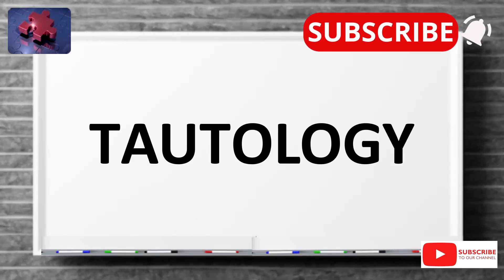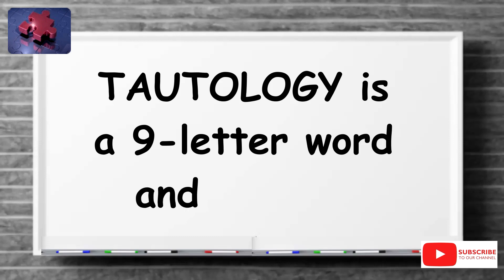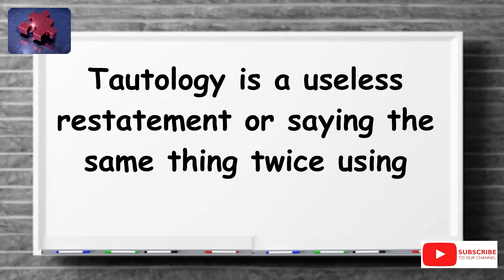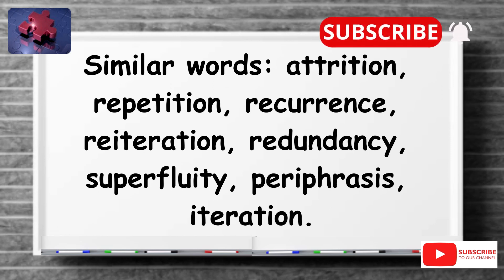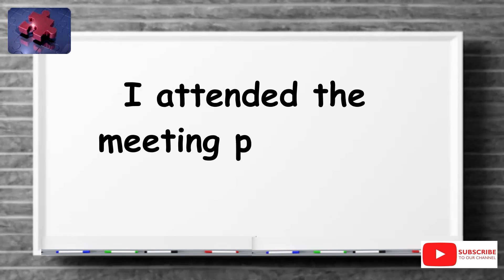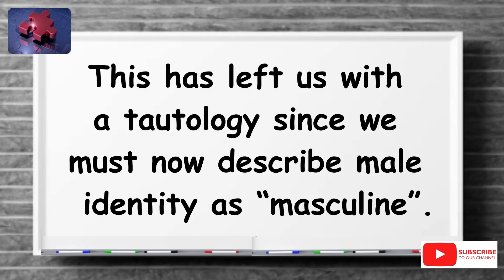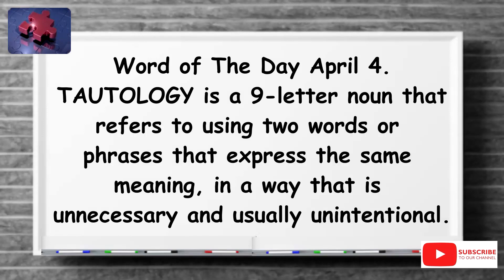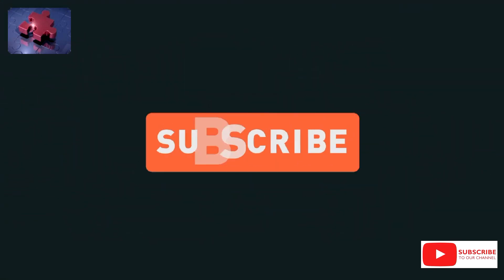The simplest definition YOU need!! ''TAUTOLOGY'' tellsvidetionary™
Word of The Day 4 April 2023 Tautology.

Are you🫵 having difficulties understanding English words? Confused😕about how to use words in a sentence? Or just want to refresh your English? Then check out our Videtionary now - {video dictionary} - and get the meanings of numerous words in our daily collection!